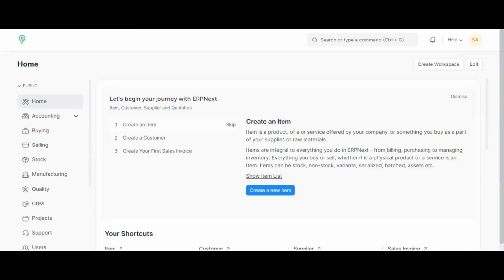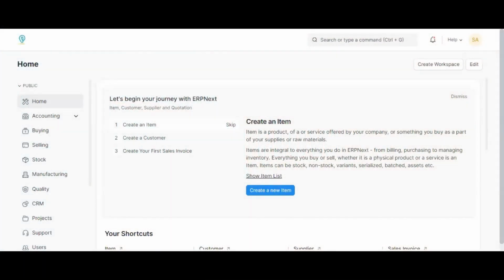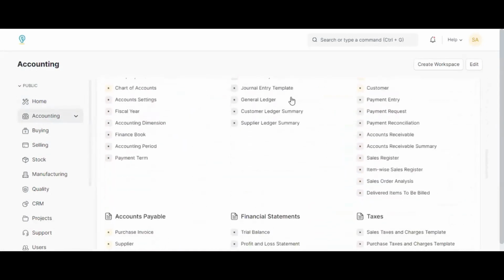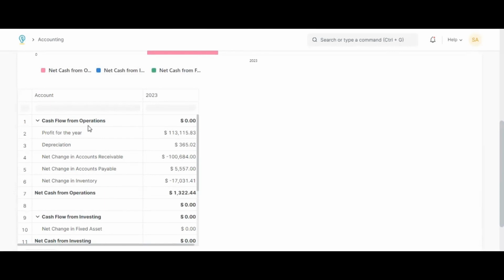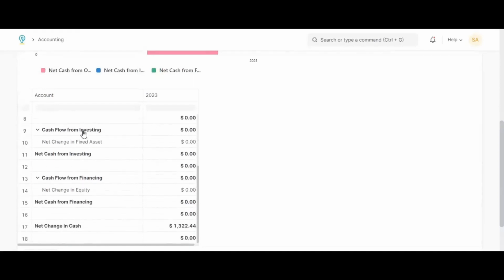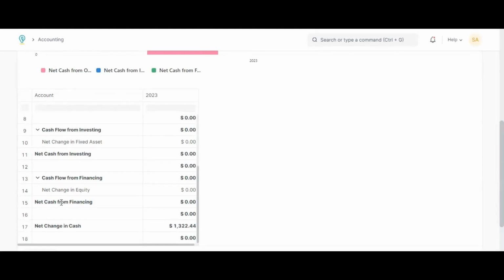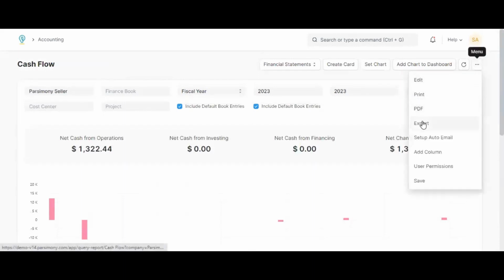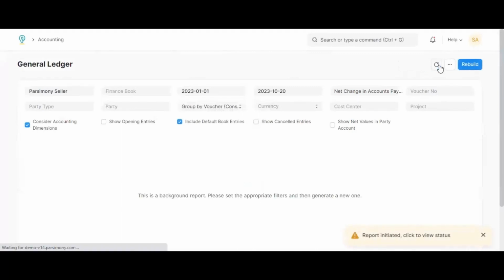How to Generate the Cash Flow Statement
In this video, we will focus on the 'Financial Statements' doc_type and the 'Cash Flow' tool. By the end of this tutorial, you'll be able to confidently generate and analyze the Cash Flow Statement using the Parsimony system."